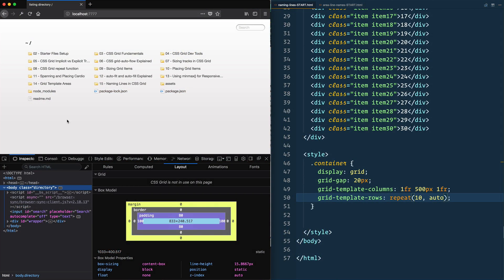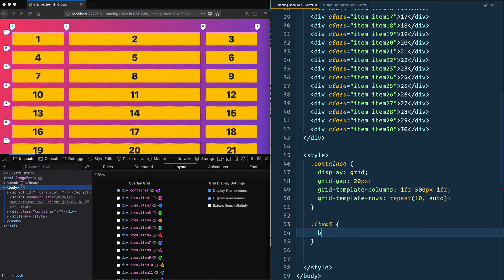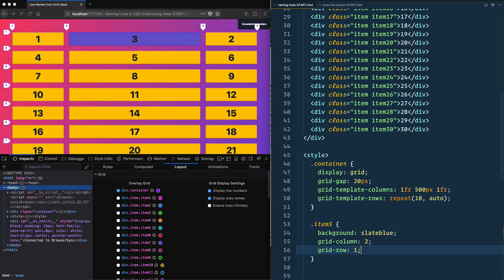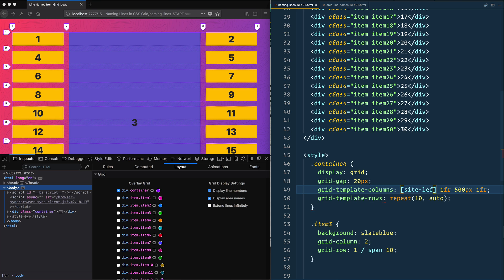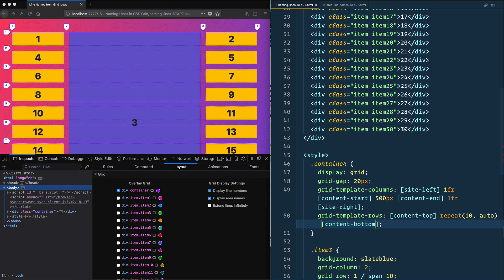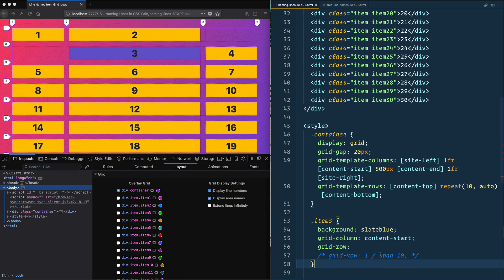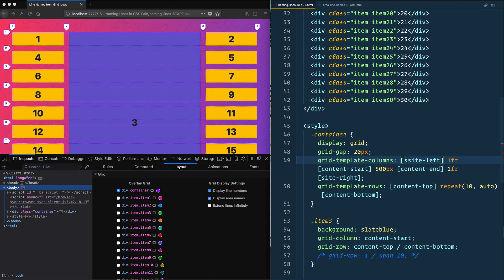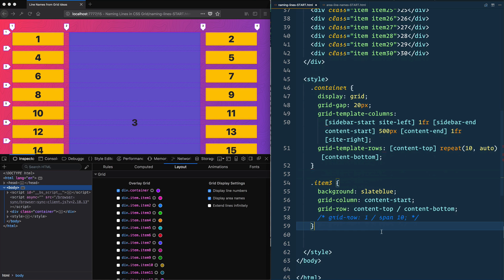CSS GRID: Naming Lines in CSS Grid — 15 of 25